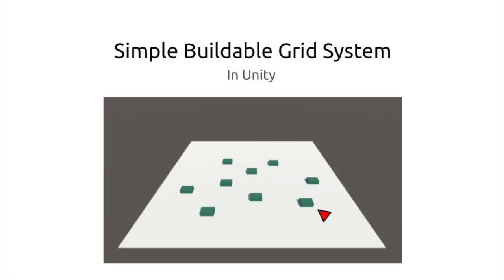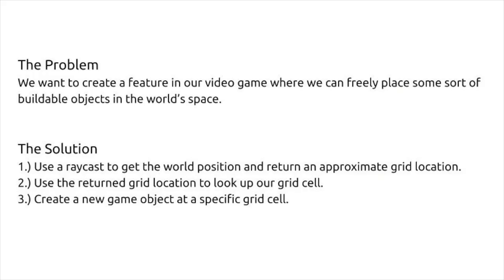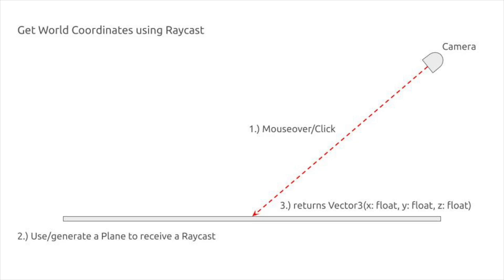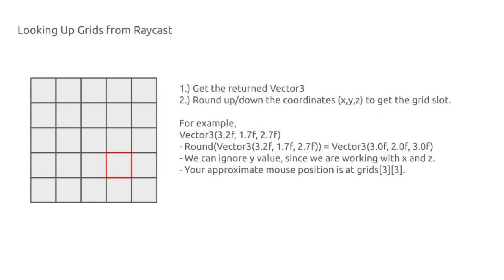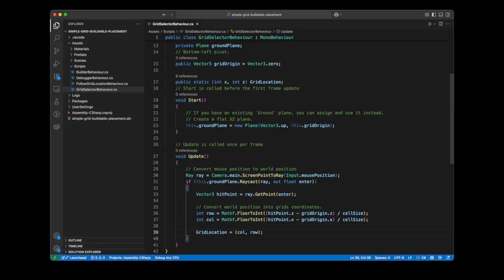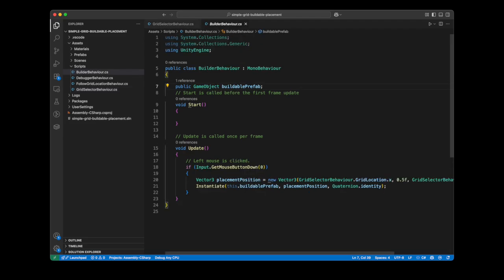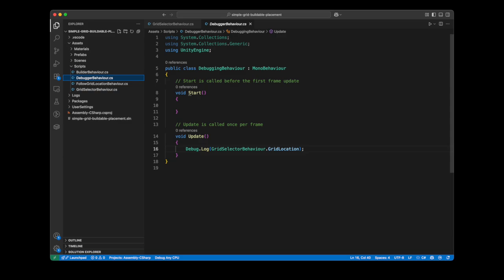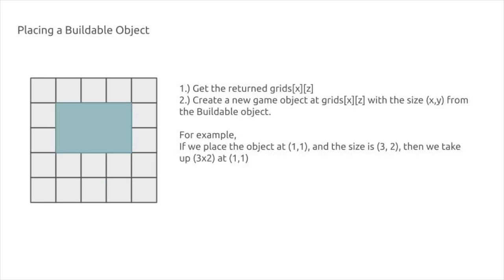Buildable Grid System | Unity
In this video, I went over on how to implement a simple buildable grid system. The grid system allows you to place game objects in the world space snapped to a nearby grid cell.

The Problem
To create a feature in our video game where we can freely place some sort of buildable objects in the world’s space and in a grid.

The Solution
1.) Use a raycast to get the world position and return an approximate grid location.
2.) Use the returned grid location to look up our grid cell.
3.) Create a new game object at a specific grid cell.

I hope you found this video informative and helpful. If you have any questions or need further clarification on any of the topics covered, please don't hesitate to reach out in the comments below.

Resources / References:
Project Files: will post soon!